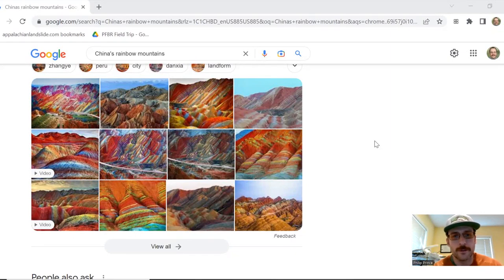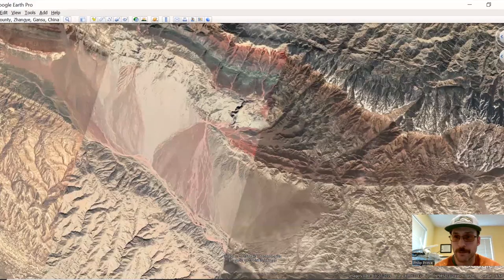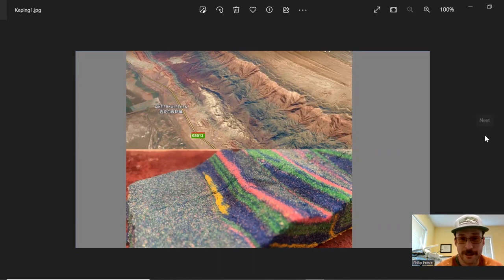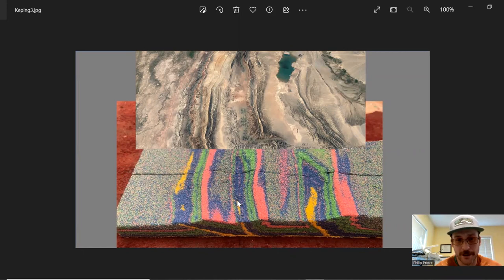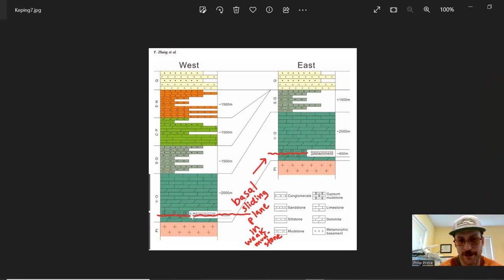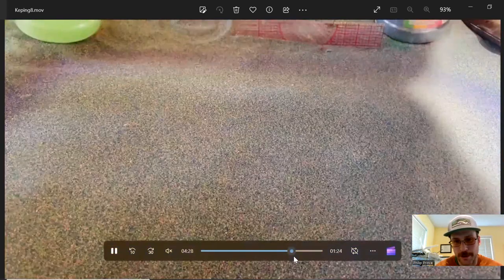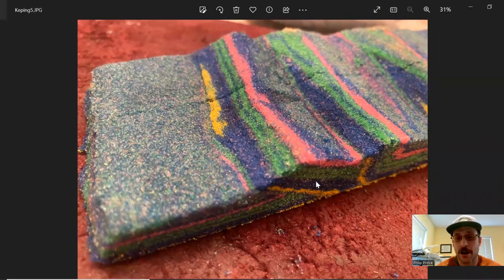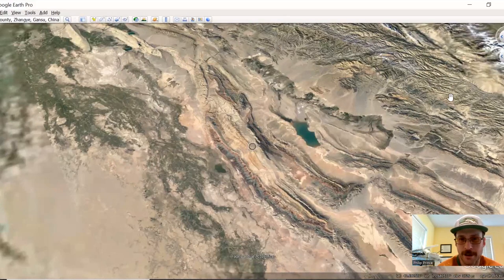How did China's "rainbow mountains" form? A fold-thrust belt geologist's perspective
China's Keping thrust belt produces awesome exposures of multi-colored sedimentary rocks where they are upturned and eroded above thrust faults. I made a simple sandbox model that illustrates the underlying structures that produce the belts of colored rock exposed in the real-life mountains. The model shown in the video was "eroded" (carved) in detail after it was gelled and partially dried.

Copy and paste either set of coordinates into Google Earth or Google Maps:

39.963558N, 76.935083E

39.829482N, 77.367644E